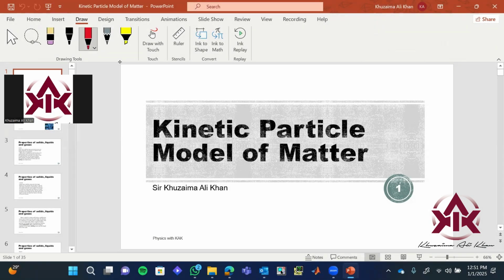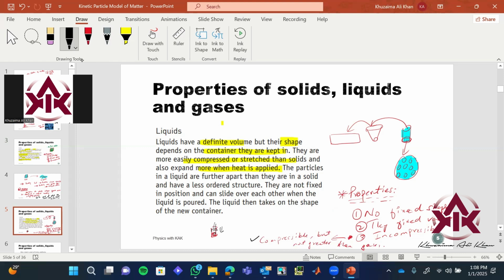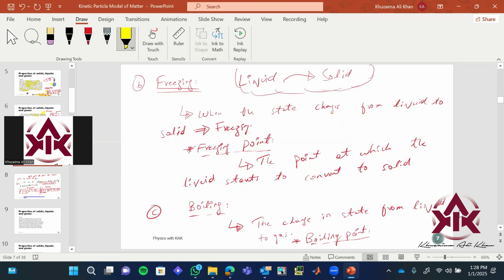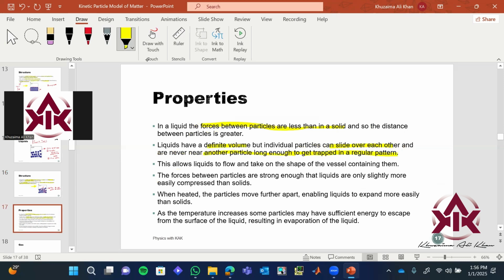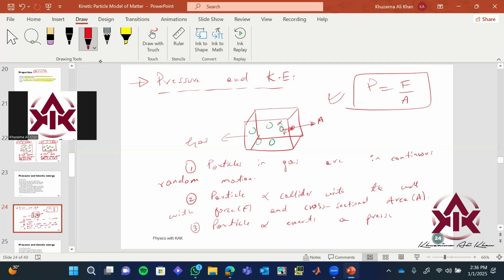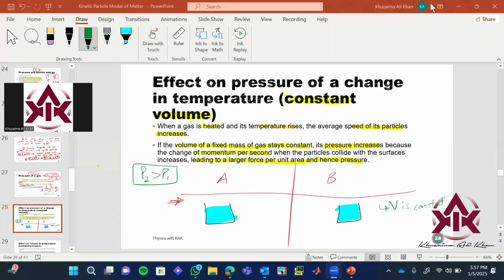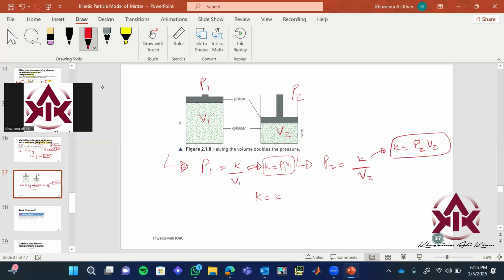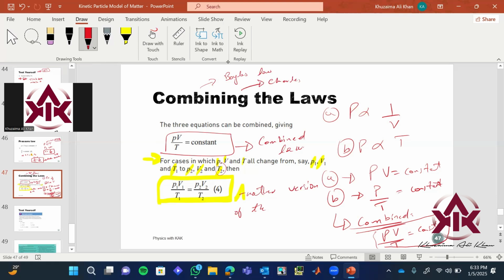O Level Physics: Kinetic Particle Model of Matter | Complete Lecture (2024/25)